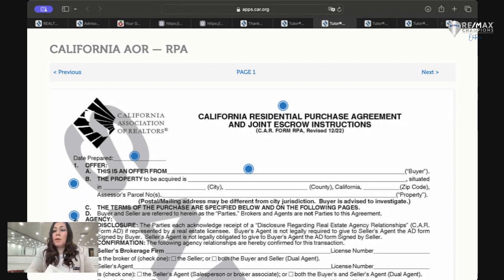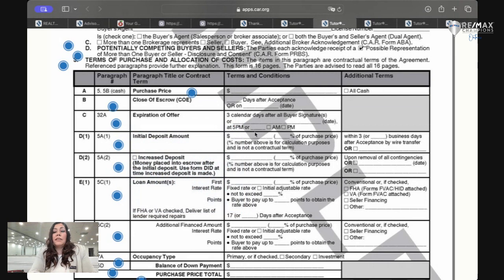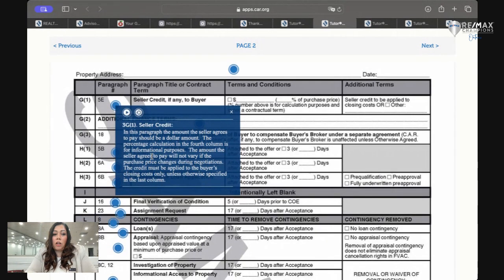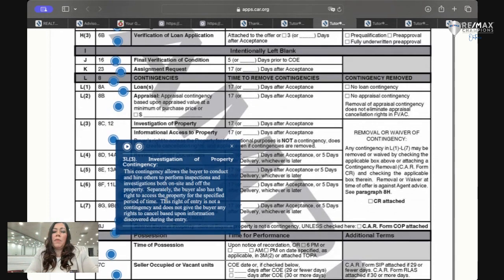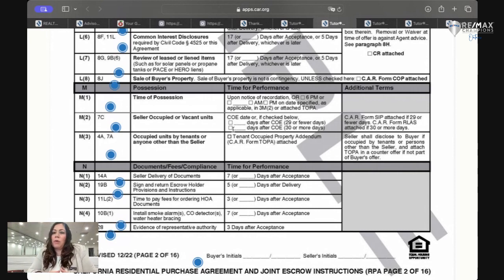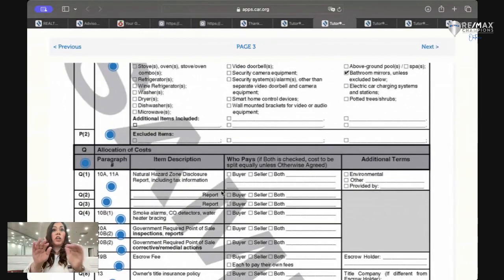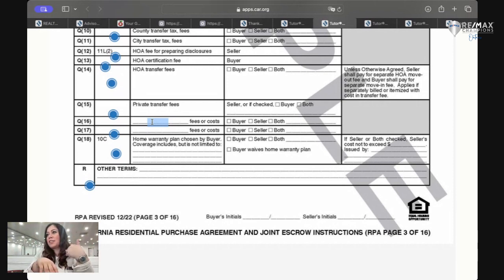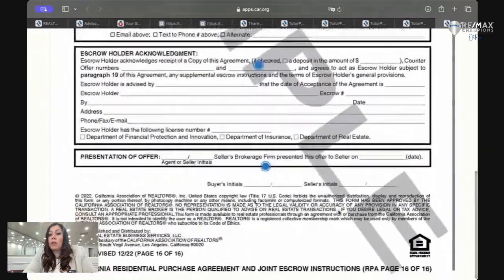Navigating the RPA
Knowing how to navigate the real estate purchase contract is essential for protecting your legal rights, achieving your desired outcome, and ensuring a smooth and successful transaction process. Whether you are buying or selling real estate, investing time and effort in understanding the contract can ultimately save you time, money, and potential headaches down the line.